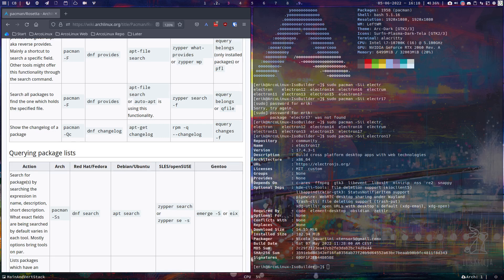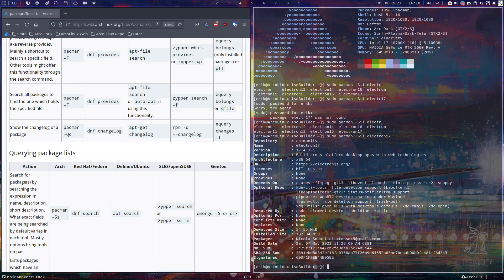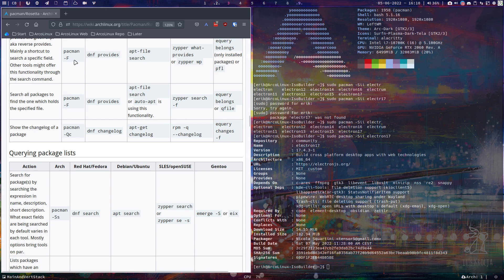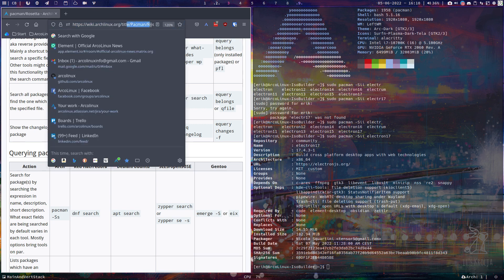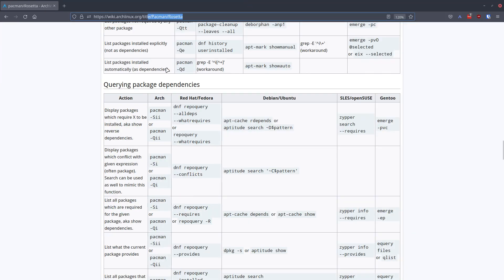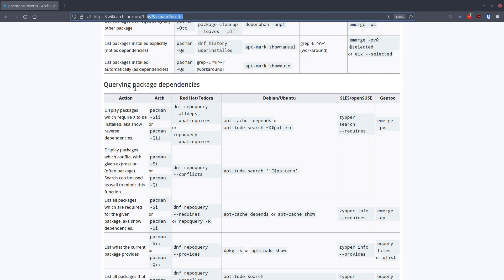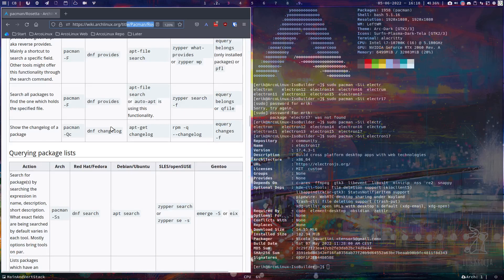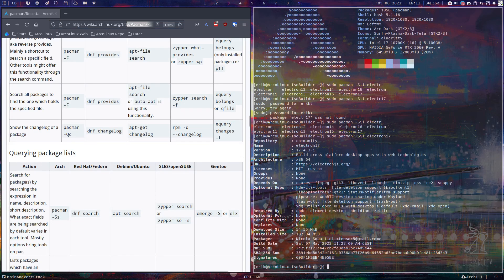ArcoLinux : 2885 the many many possibilities of pacman in a nice summary - reverse dependency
bookmark this one

sudo pacman -Sii ...